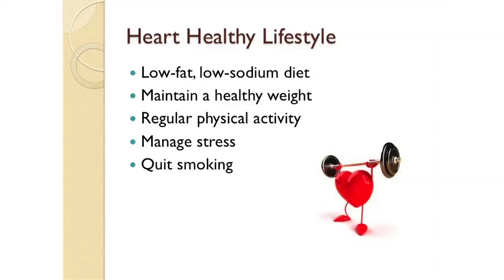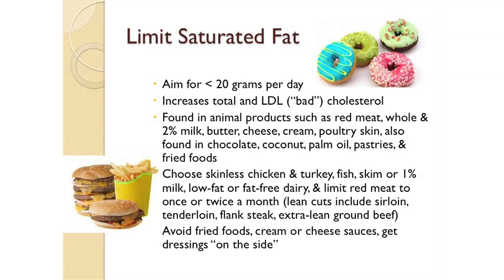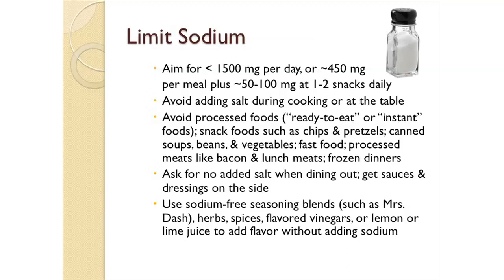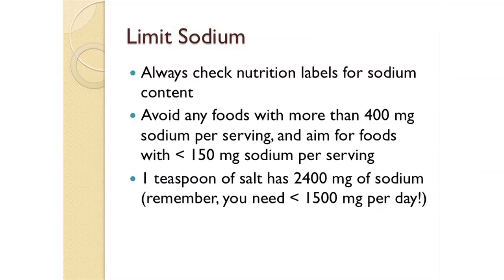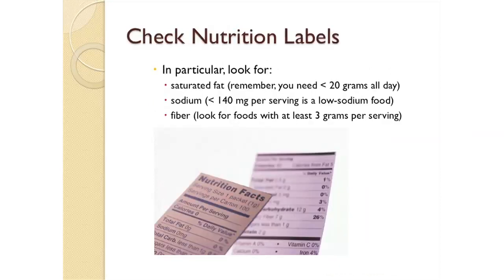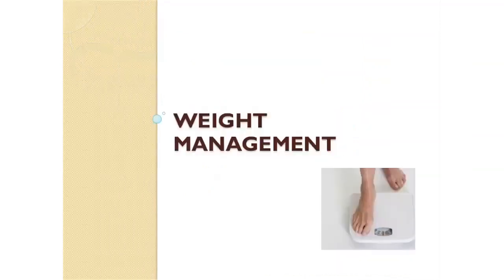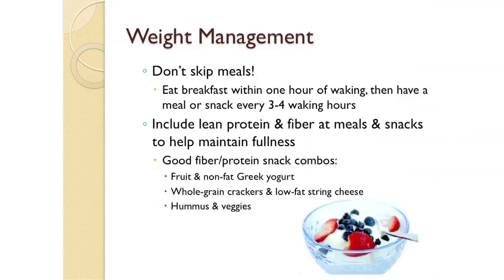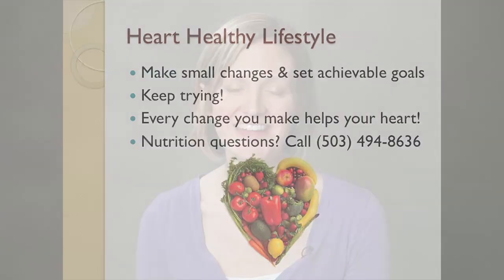Heart Healthy Eating and Weight Management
OHSU Dietitian Tracy Severson talks about adapting a heart healthy lifestyle, including a low-fat diet, regular physical activityand managing stress levels.